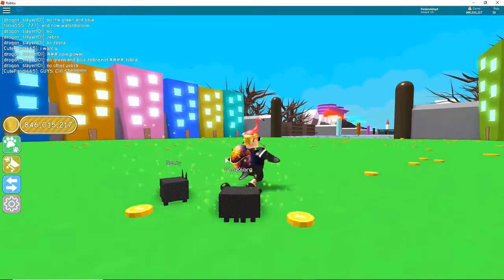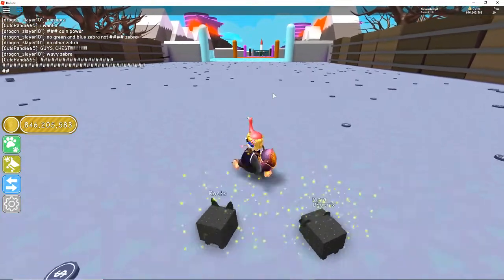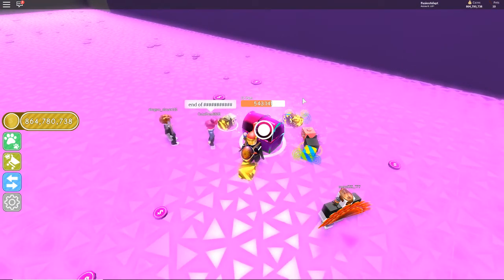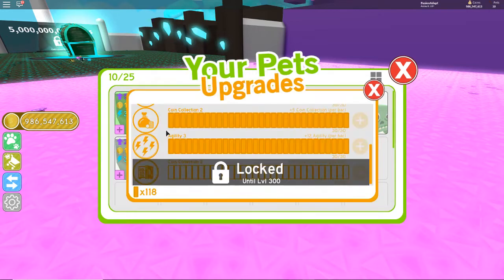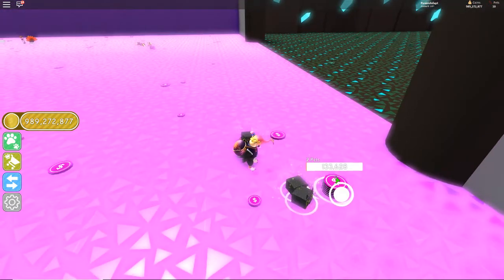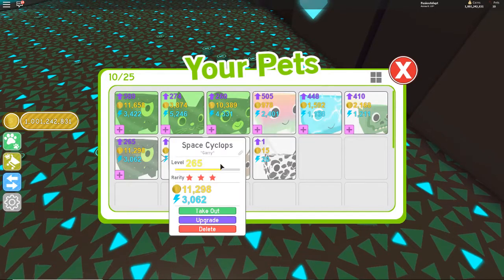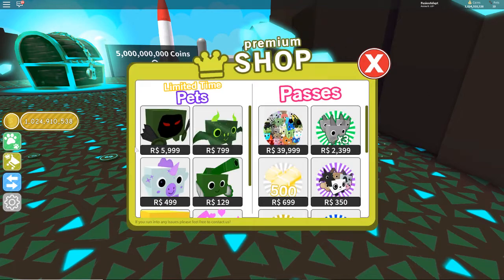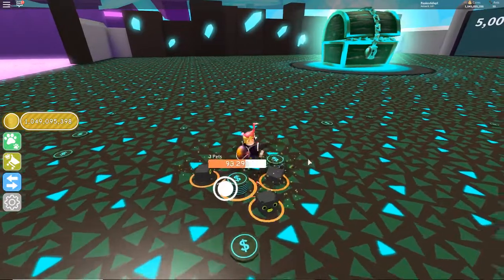*GAME BREAKING* SPEED GLITCH(PET SIMULATOR)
--INFO--
Roblox name- FusionAdapt
What do i use to edit/Record?
Editing- Sony Vegas Pro 15
Thumbnails- Photo Shop Cs6
Recording Software- Obs